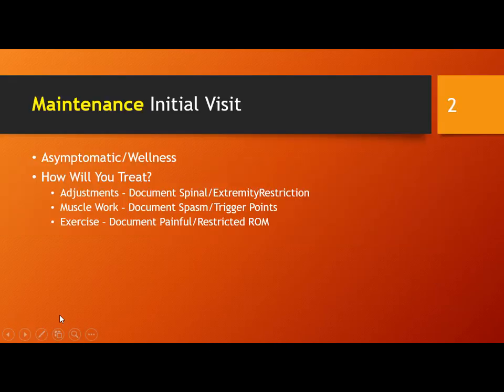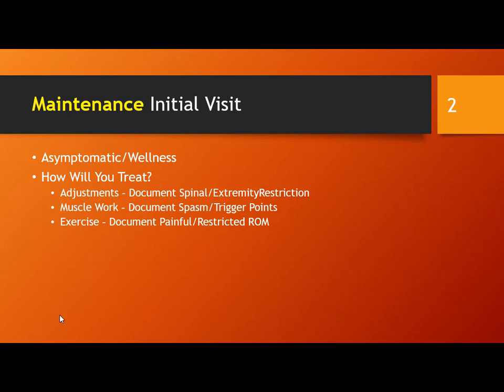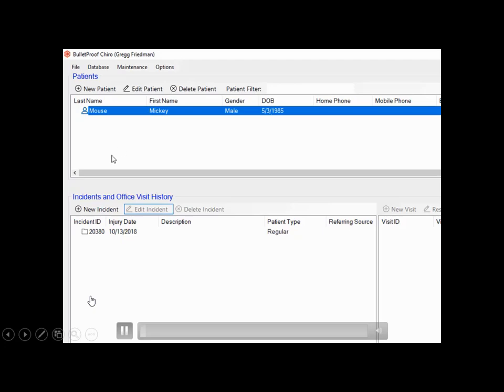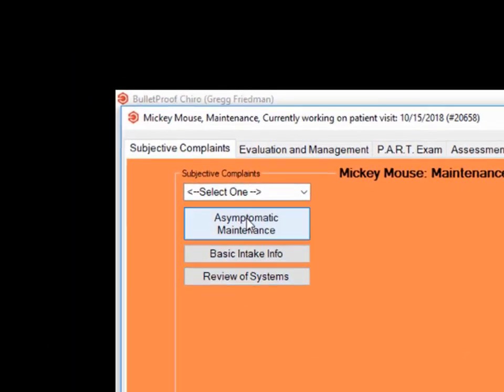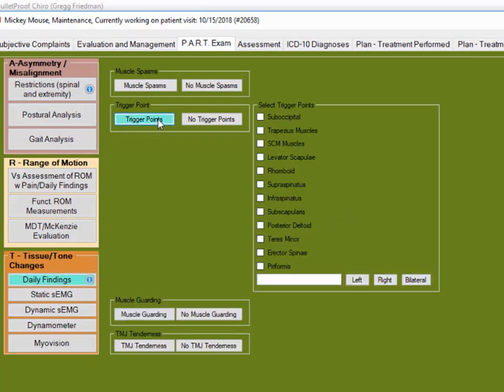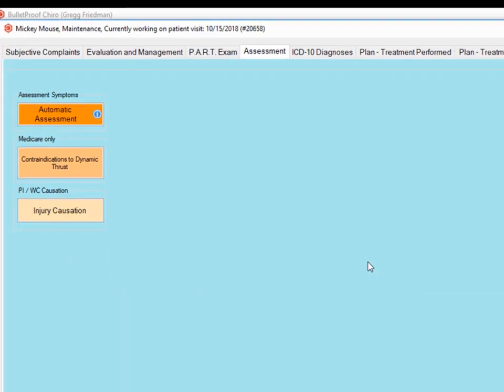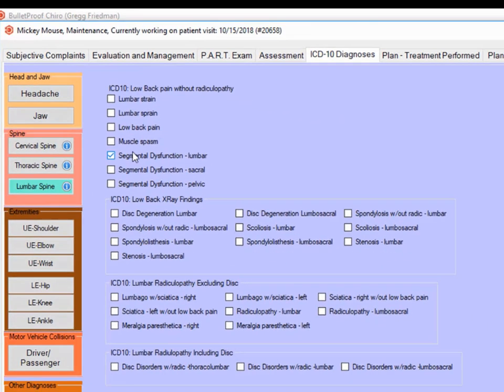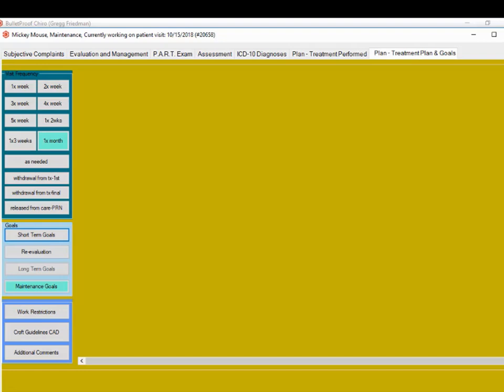BulletProof Chiropractic EMR: Maintenance 1st Visit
In this short video, we walk you through the first Maintenance visit in the BulletProof Chiropractic EMR software.

To learn more about this software and how it can help you document exceptionally well in the least amount of time,